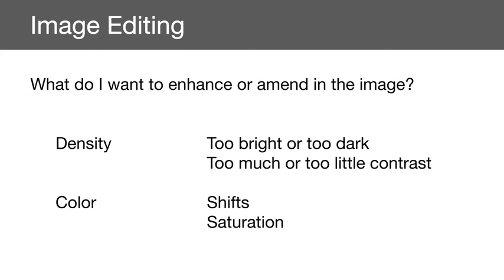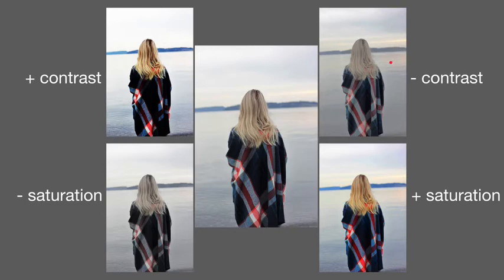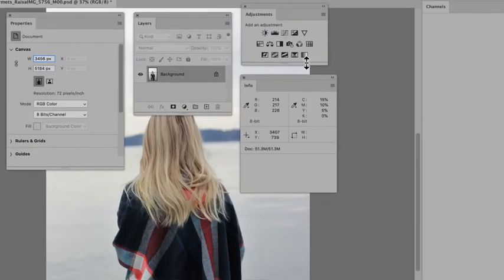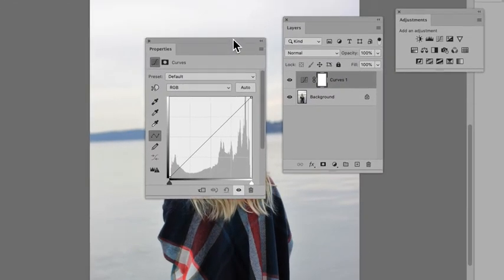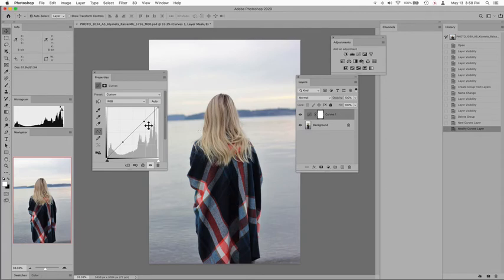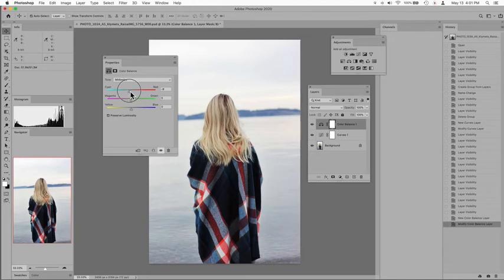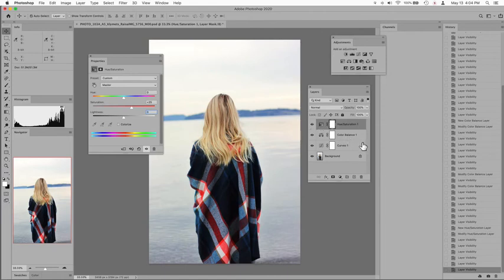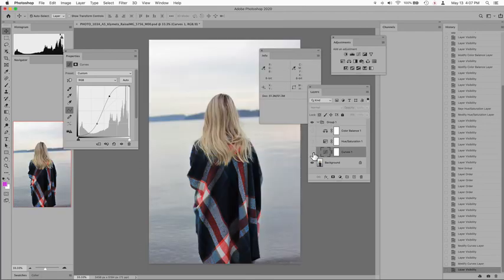Photoshop Adjustment Controls part 1